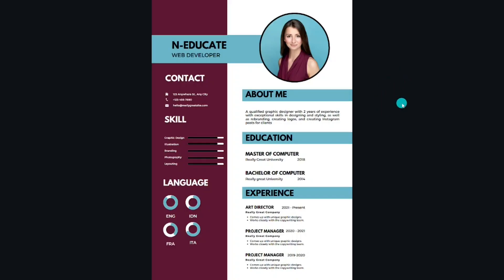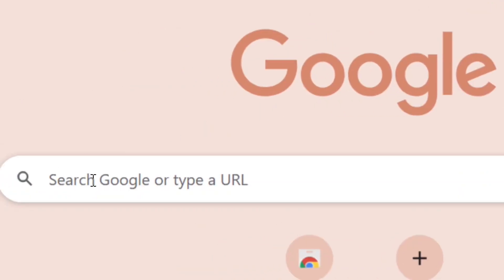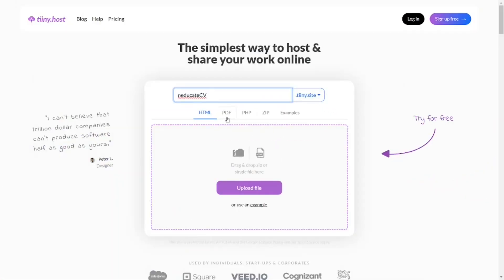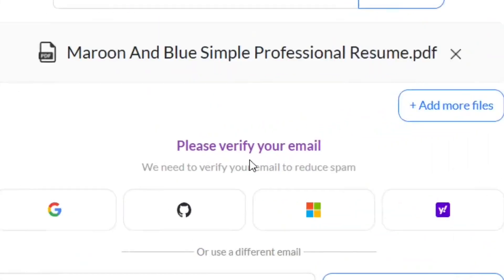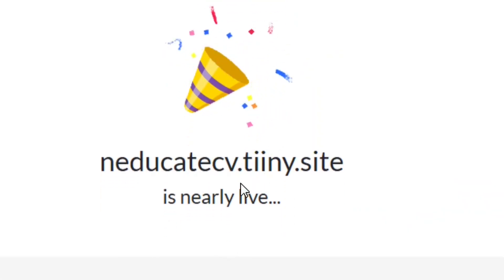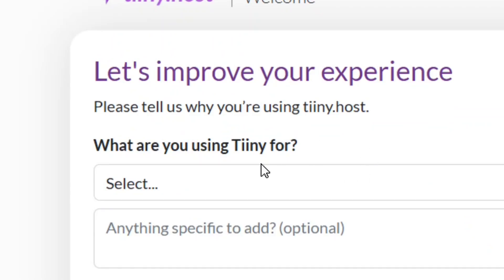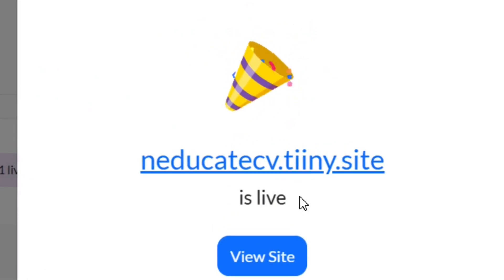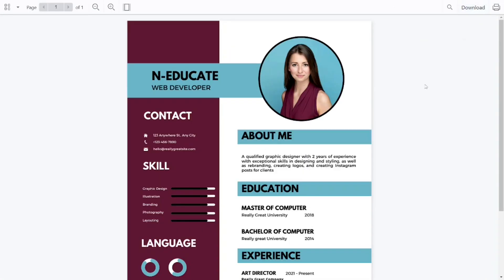How to create a link for my cv (step by step)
How to create a link for my cv a step by step tutorial for all.

In this video I showed you how you can generate a shareable link for resume or cv for totally free without any difficulty.